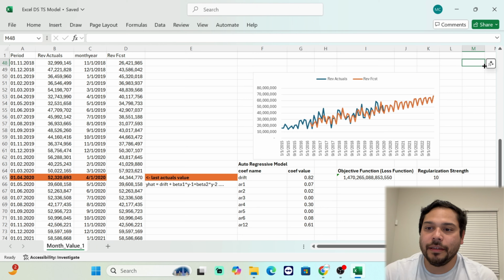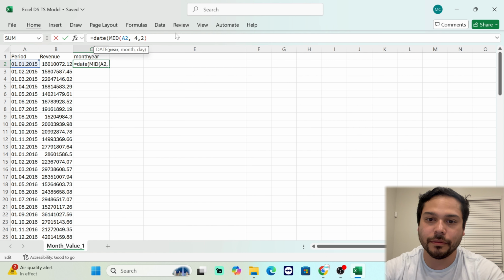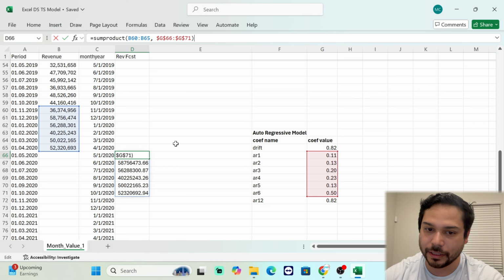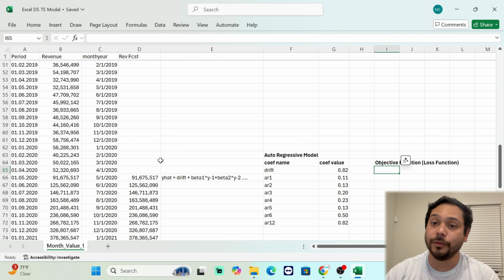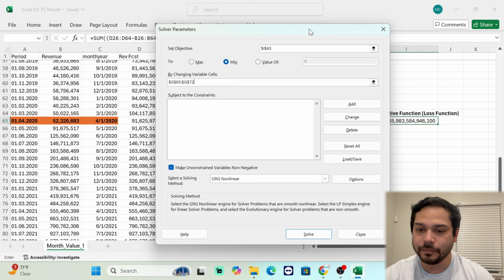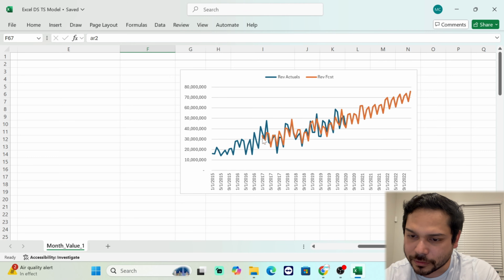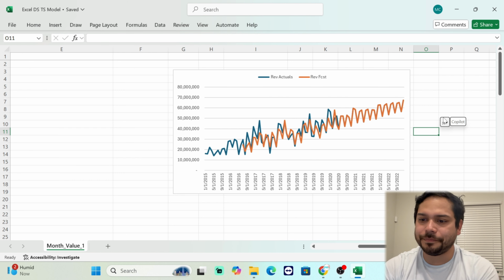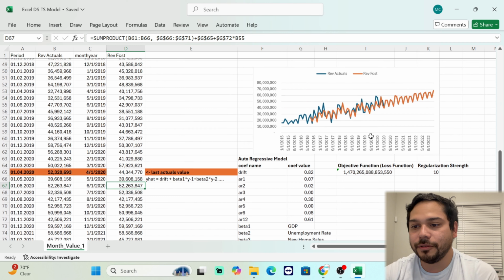Quick and Easy Time Series Forecasting in Excel using Data Science using Solver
Hi Everyone, in today's video I'm going to show you guys how to build a simple auto-regressive time series forecasting model in Excel using formulas and Excel's solver tool.

This is a pretty useful technique to know, especially if you work in Finance or if you are often asked to generate forecasts. This is an easy to use method that is highly customizable, easily shareable (no need to build big Python pipelines or PowerBI dashboards), and allows you to build in domain knowledge while also having the model rely on proper statistical methods.